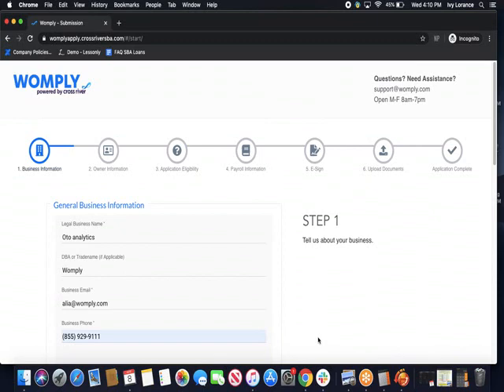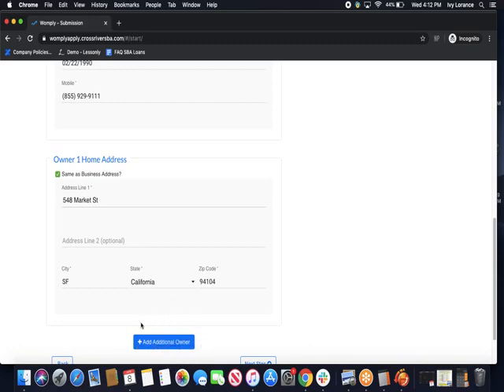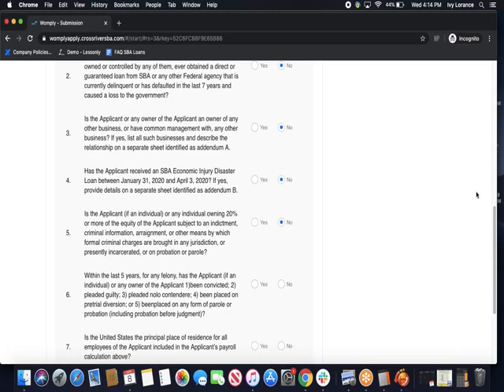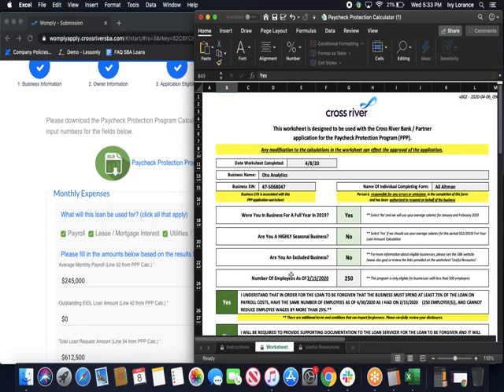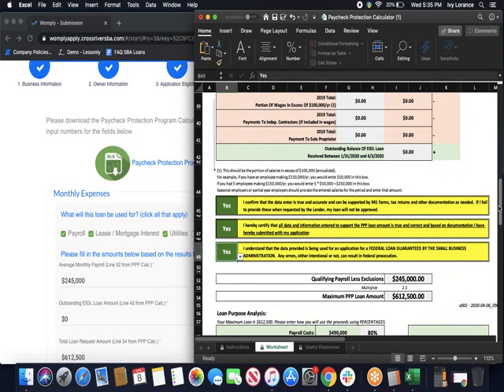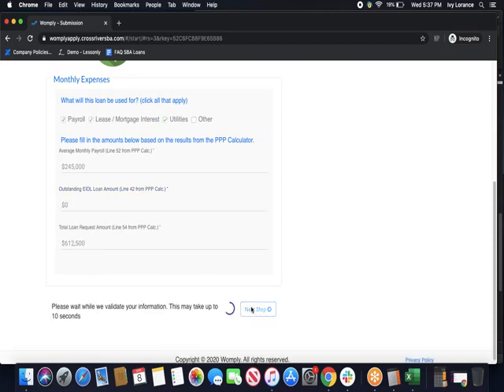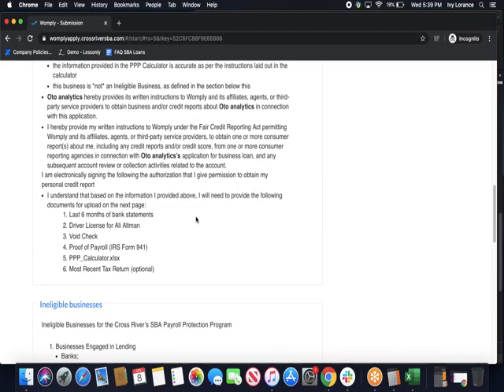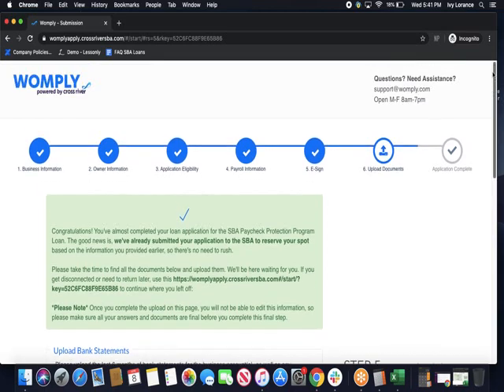Womply/Cross River PPP Application Walk-Through (PROCESS HAS BEEN UPDATED, NEW LINK IN DESCRIPTION)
This video will walk you through the full Paycheck Protection Program application form on the Cross River website.

Step 2: 1:37
Step 3: 2:59
Step 4: 5:20
       PPP Calculator: 5:58
Step 5: 11:00
Step 6: 14:08